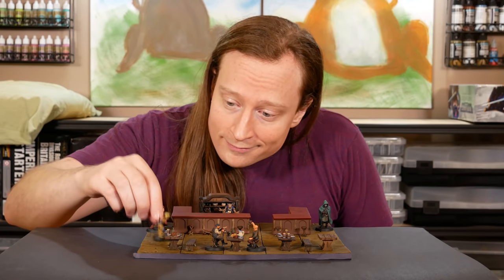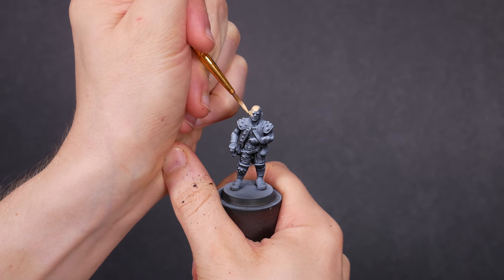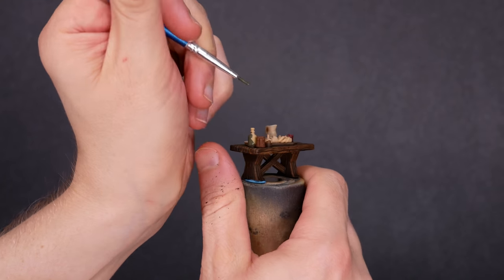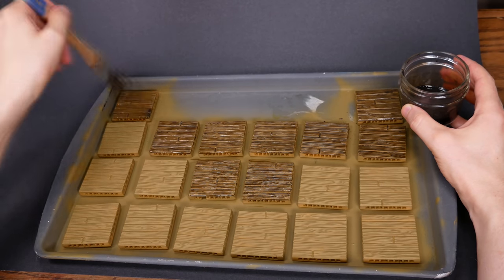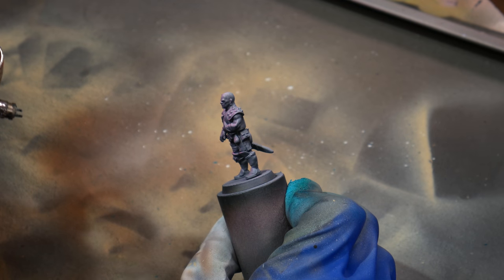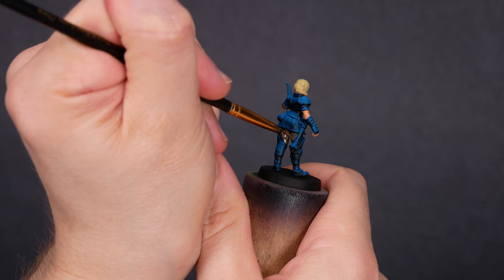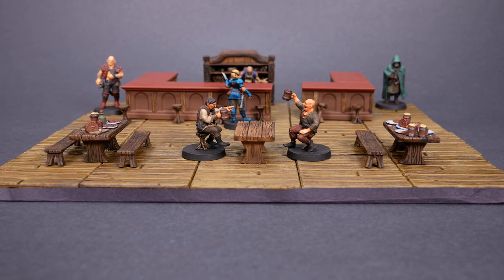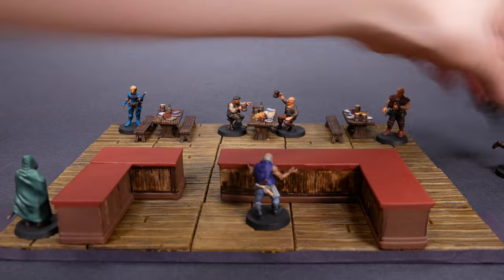Come Relax in My Tiny Tavern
Enough with all the warhammers and fireballs. Let's grab some friends, head to the tavern, and share a hearty meal. This is a nice little break from painting heroes, soldiers, and villains. I'm sure nothing evil is brewing in the basement.

All of the models in this video were sculpted by the fine folks at Titan Forge.

More Goobertown!

3d printer (Creality)
3d printer (Elegoo)
3d printer BIG (Anycubic)
Resin (Anycubic Eco)
Camera arm

The 3D printer used in this video was provided as review stock by Creality